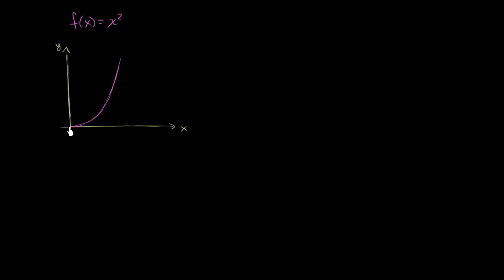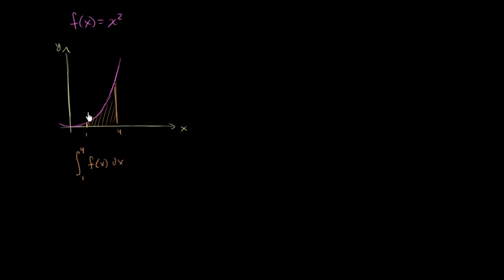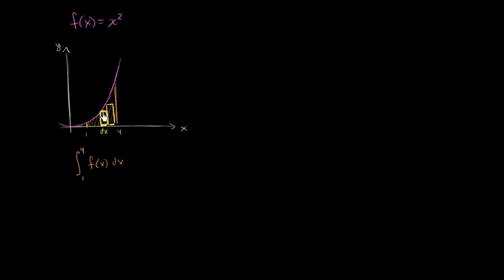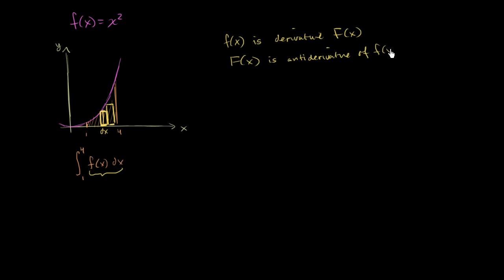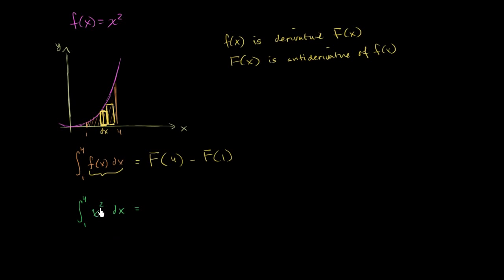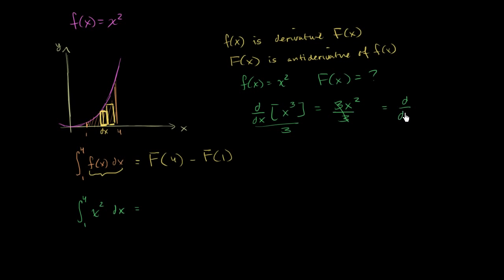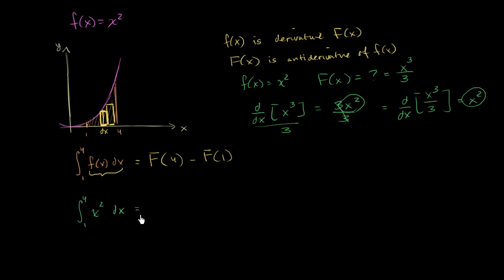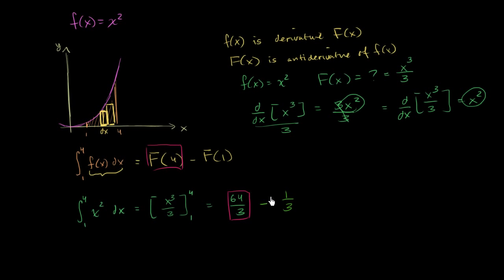Evaluating simple definite integral